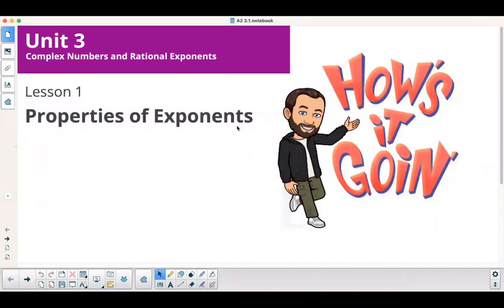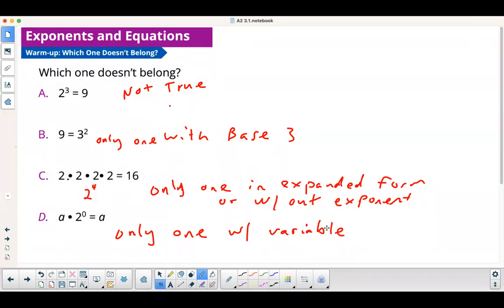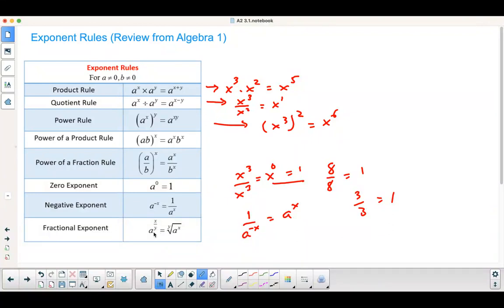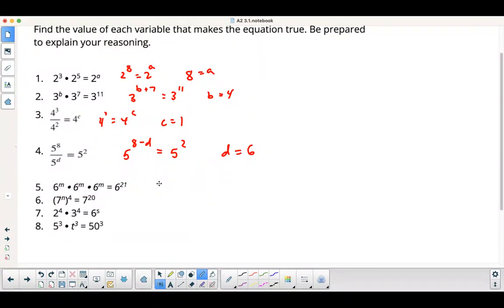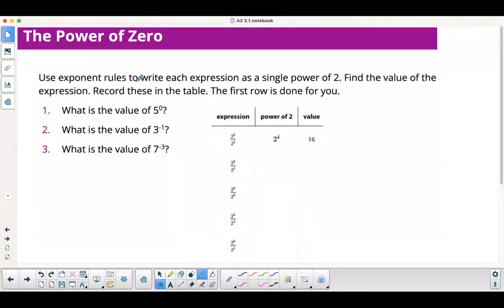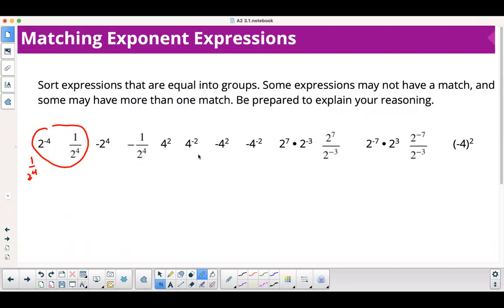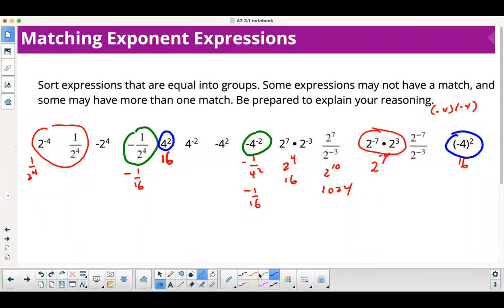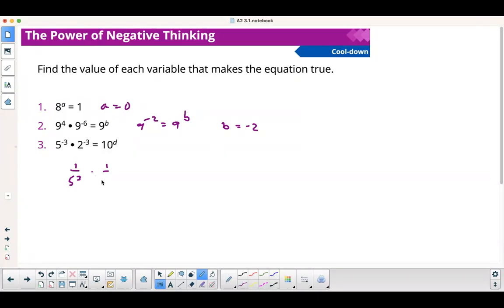Illustrative Math | Algebra 2 | 3.1 Lesson